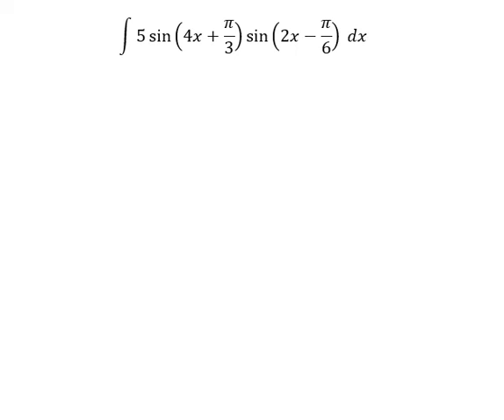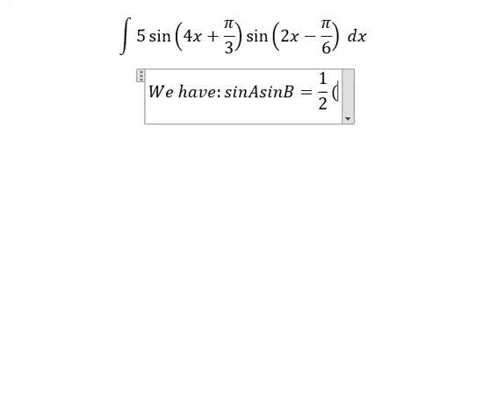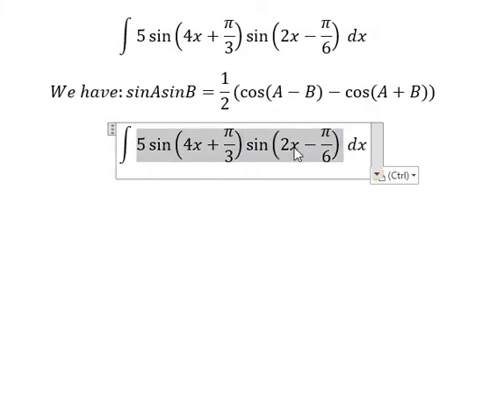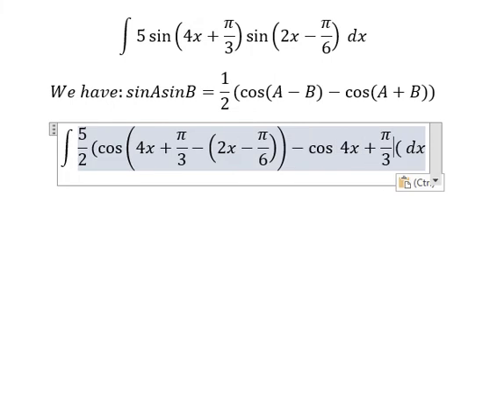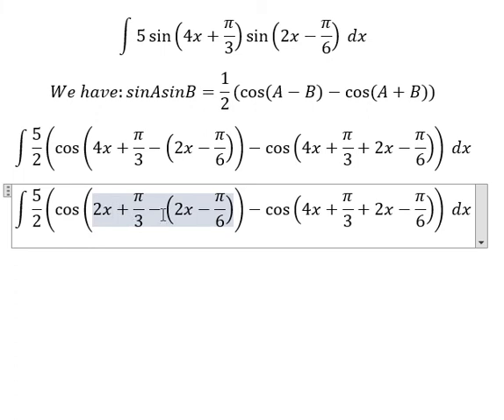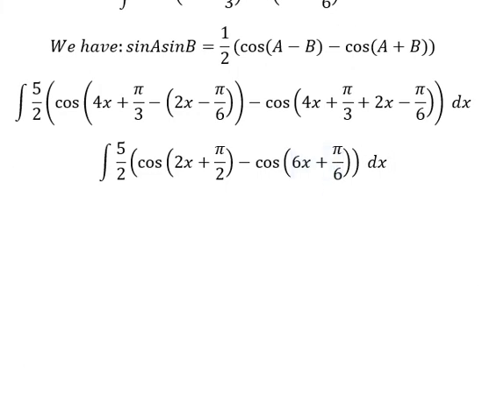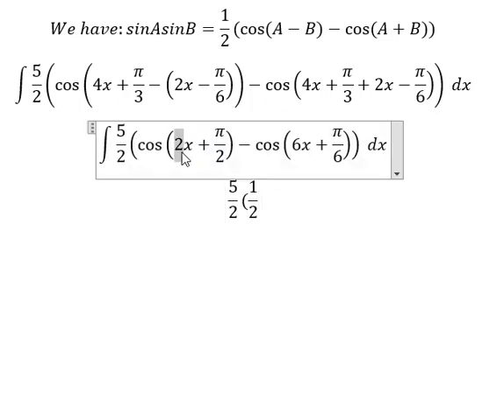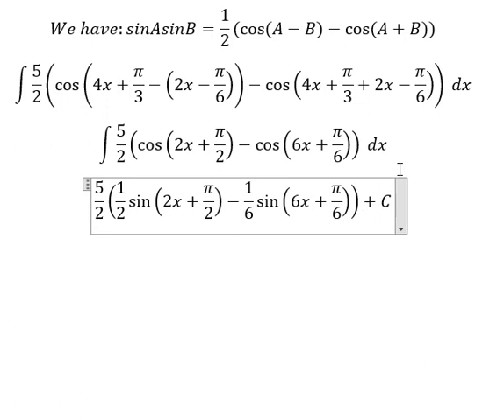Calculus Help: Integral ∫ 5 sin⁡(4x+π/3) sin⁡(2x-π/6) dx - Integration - Techniques - Trigonometry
Here is the technique to solve this question related to trigonometry and how to find them in step-by-step